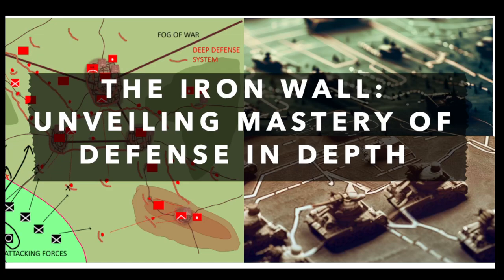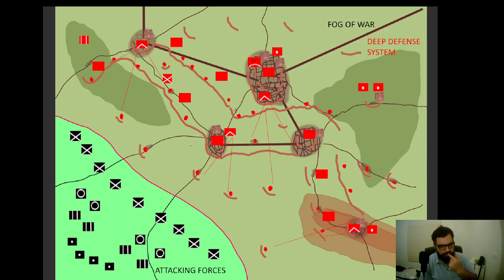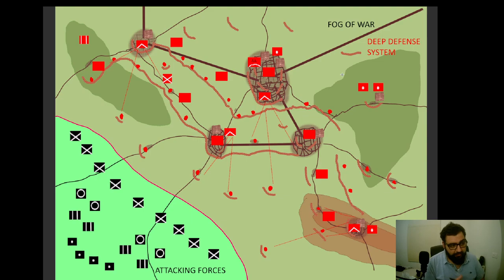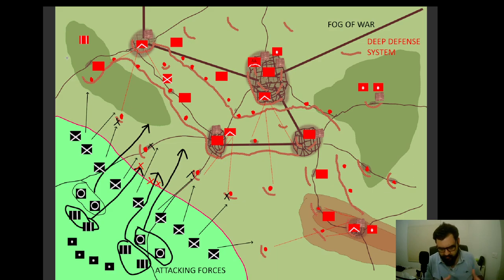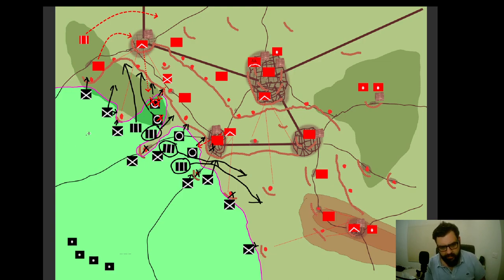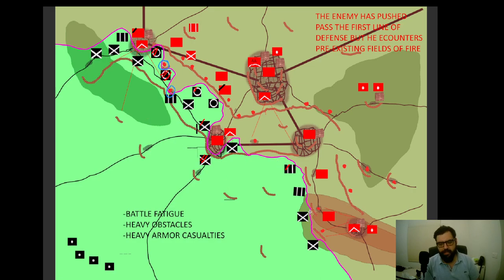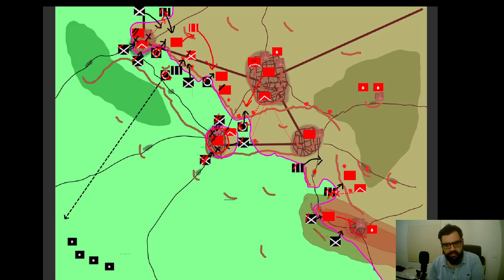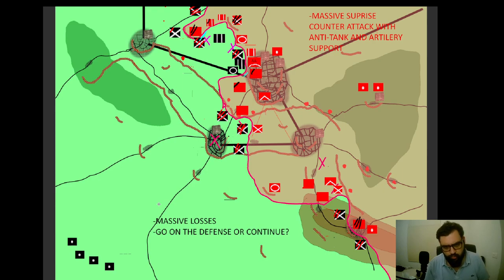The Iron Wall: Unveiling the Mastery of Defense in Depth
Embark on a profound exploration of the art of defense in this illuminating examination of Russia's military philosophy. This video is an odyssey into the world of entrenchments and the tactical acumen inherent in the concept of defense in depth.

Through the looking glass of the ongoing conflict in Ukraine, we delve into the heart of the Russian school of war. This journey allows us to understand how slightly reinforced infantry brigades, deeply entrenched and prepared, can stand resilient against relentless armored assaults.

Our in-depth analysis guides you through the battle's ebb and flow, demystifying the events and strategies at play. We underscore the slow attrition of the attacker's armor, depleting under the constant harrow of anti-tank weapons and an unyielding defensive line.

The video underscores the pivotal role of defense in depth for any army and illustrates how even when not expecting a major attack, a heavy entrenchment strategy is crucial. It highlights the tactical retreat from open terrain to fortified positions, providing forces the crucial time to cause significant damage until reinforcements arrive.

Join us, as we reveal the power of the defense in depth system, a method that allows even outnumbered forces to hold their ground and turn the tide of battle.